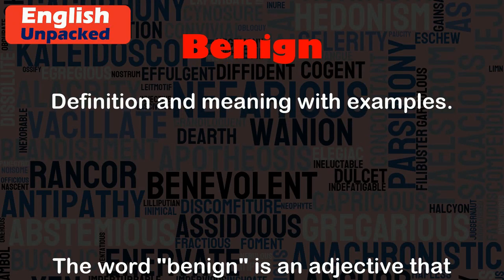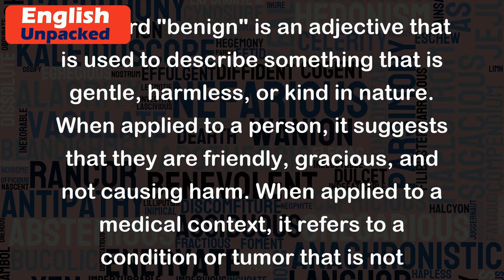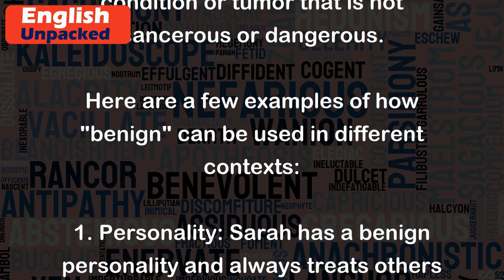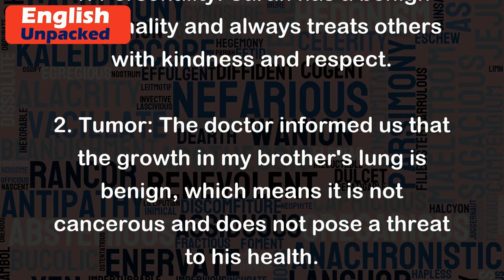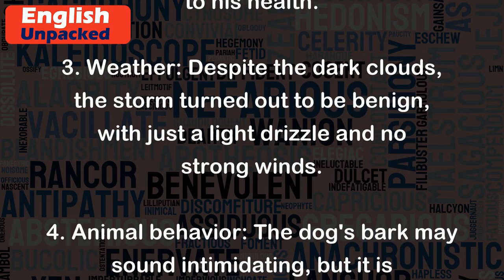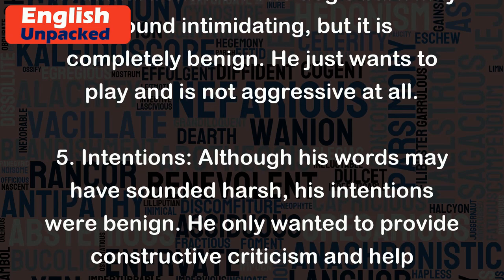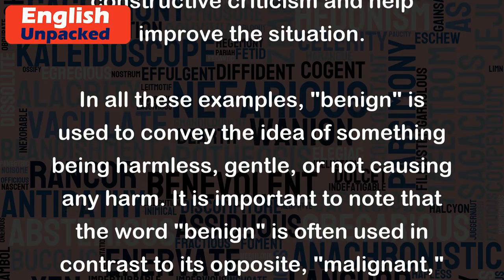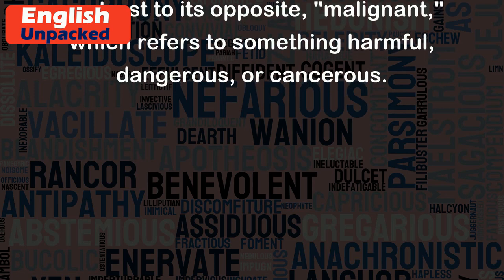Benign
The word "benign" is an adjective that is used to describe something that is gentle, harmless, or kind in nature. When applied to a person, it suggests that they are friendly, gracious, and not causing harm. When applied to a medical context, it refers to a condition or tumor that is not cancerous or dangerous.
Here are a few examples of how "benign" can be used in different contexts:
1. Personality: Sarah has a benign personality and always treats others with kindness and respect.
2. Tumor: The doctor informed us that the growth in my brother's lung is benign, which means it is not cancerous and does not pose a threat to his health.
3. Weather: Despite the dark clouds, the storm turned out to be benign, with just a light drizzle and no strong winds.
4. Animal behavior: The dog's bark may sound intimidating, but it is completely benign. He just wants to play and is not aggressive at all.
5. Intentions: Although his words may have sounded harsh, his intentions were benign. He only wanted to provide constructive criticism and help improve the situation.
In all these examples, "benign" is used to convey the idea of something being harmless, gentle, or not causing any harm. It is important to note that the word "benign" is often used in contrast to its opposite, "malignant," which refers to something harmful, dangerous, or cancerous.